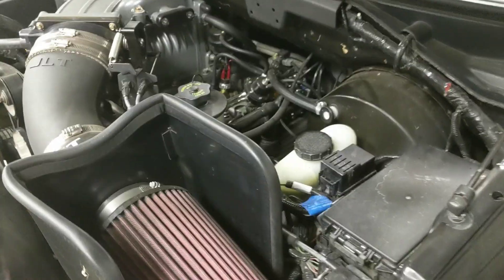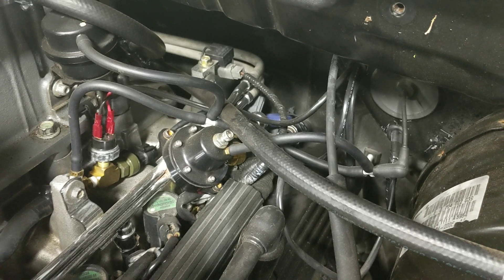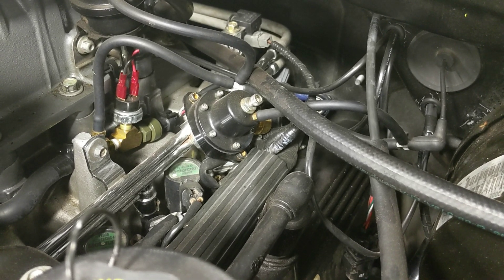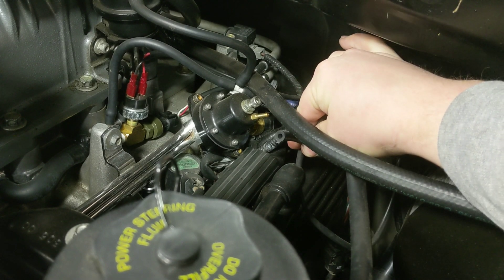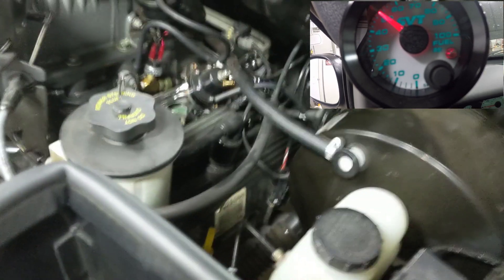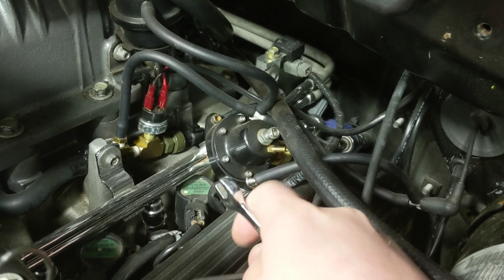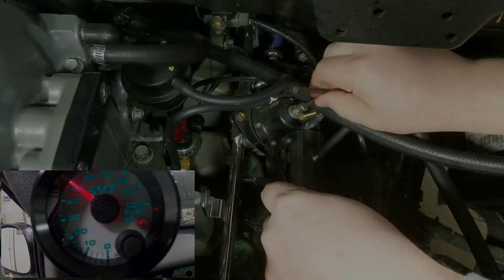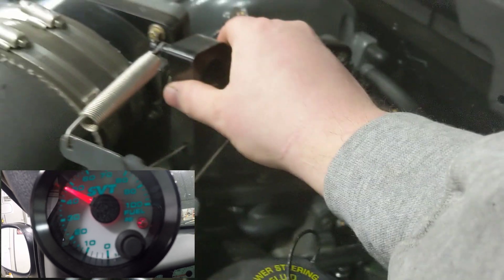How to set Base Fuel Pressure on a Boost Reference Fuel System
In this video, I demonstrate how to adjust Base Fuel Pressure on a Boost Reference Fuel System.  This is something that your tuner will likely ask you to do when you get your pickup tuned.  Basically all regulators and fuel systems work this way when they are boost reference, return style, this just happens to be done on my Ford F150 SVT Lightning. The fuel pressure regulator I'm using is Accufab FREG94 although I'm sure there are several suitable options.